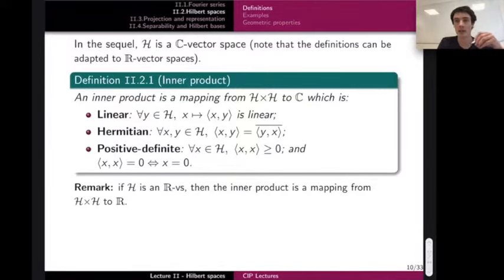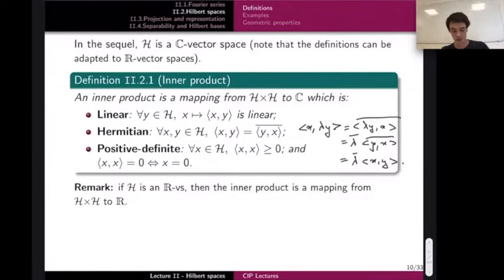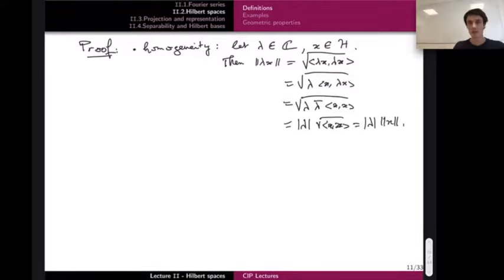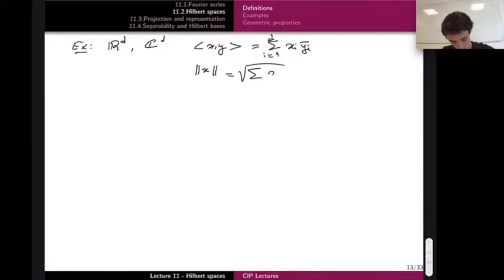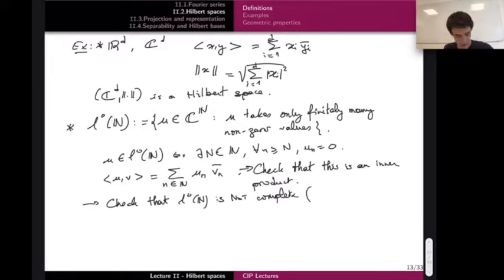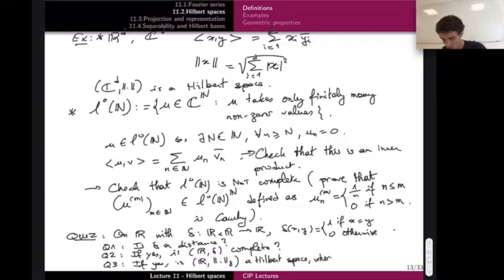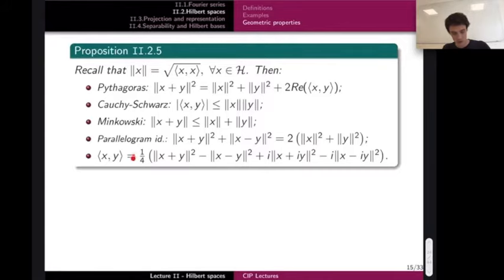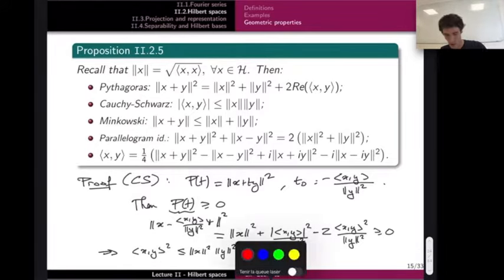CIP - Lecture 2 - Part 2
0:00 Inner product and Hilbert norm
9:35 Hilbert spaces: definition and examples
19:20 Properties of the inner product
23:48 Orthogonal spaces
25:35 Projection on convex sets
32:08 Orthogonal projection
41:48 Orthogonal complementary space
45:26 Riesz representation theorem